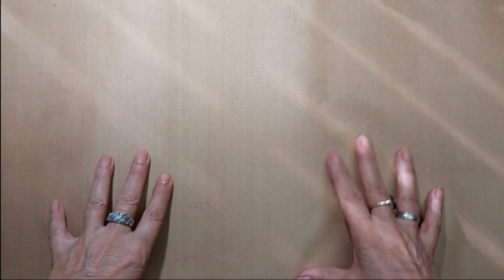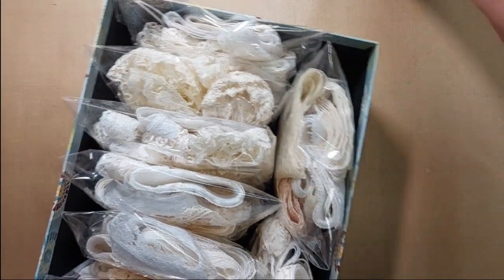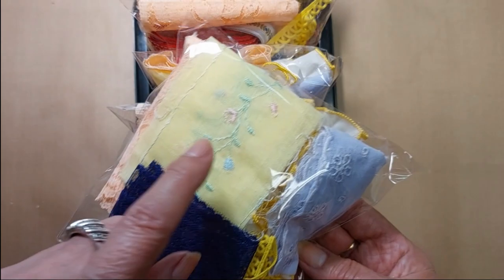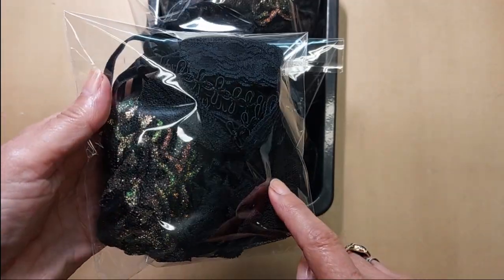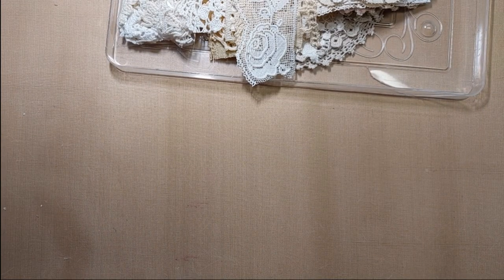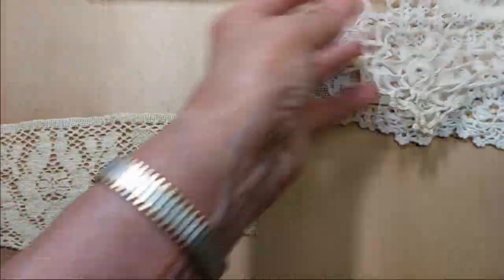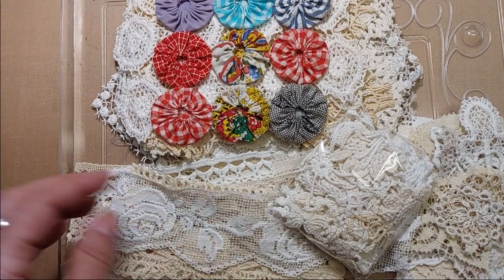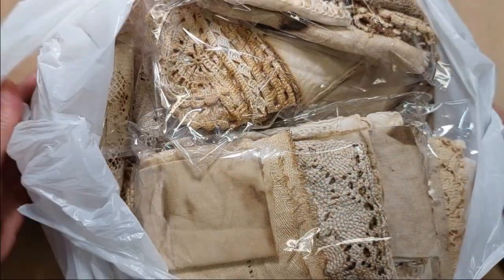***SOLD***Lace & Grungy Grab Bags, Textile Bundle For Sale/Destash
***Link to my playlist of items that are still for sale. Tell me date of video if ordering from a previous video
SOLD 138 - Neutral Lace Grab Bag - $5.00
SOLD 139 - Colorful Lace Grab Bag - $5.00
SOLD 140 - Black Lace Grab Bag - $5.00
SOLD 141 - Vintage Textile Bundle - $20.00
SOLD 142 - Grungy Linen Grab Bag - $8.00